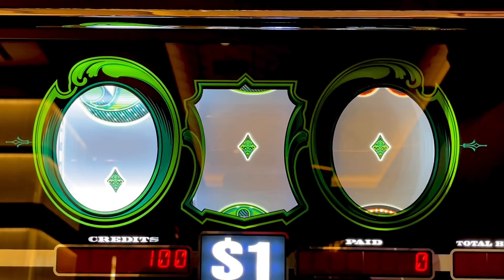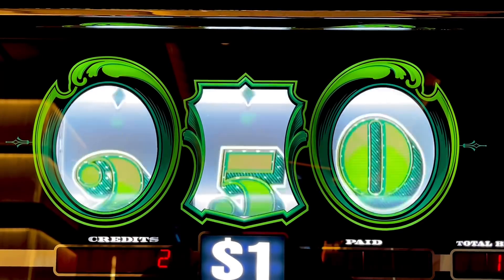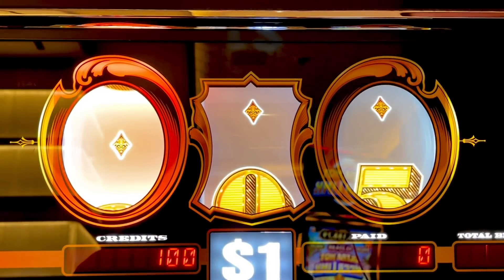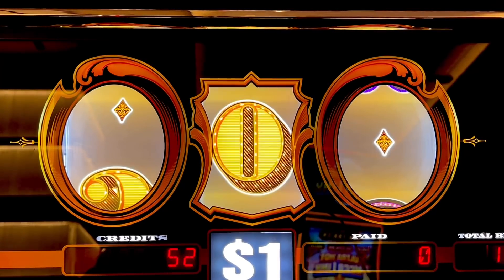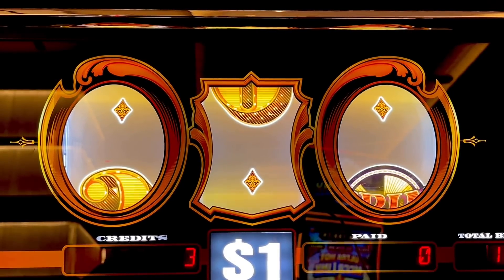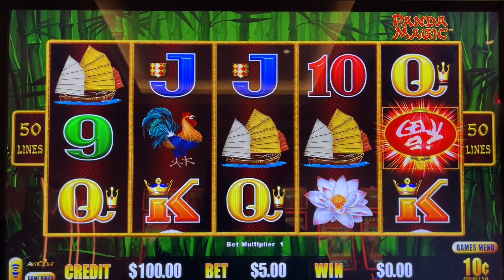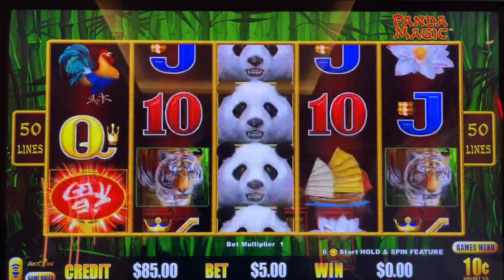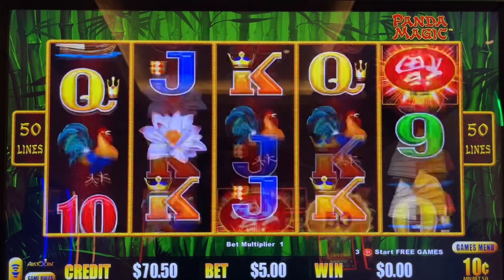The Most Fun and the MOST NERVE WRACKING!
The Simplest Game! Win ANYTHING That Lands!